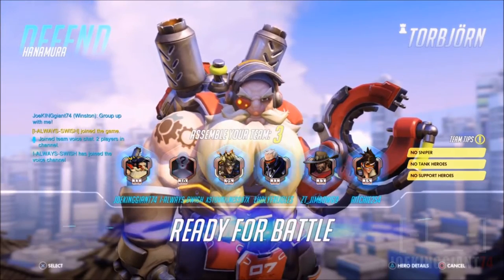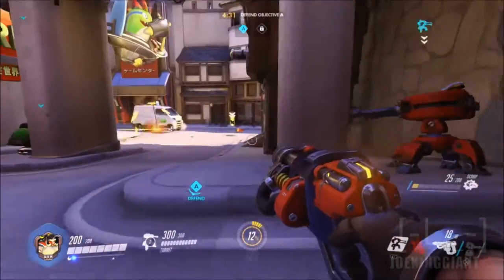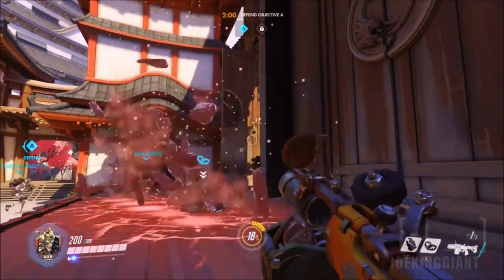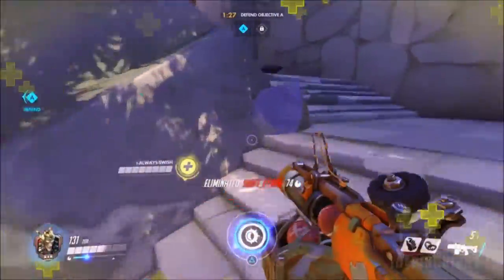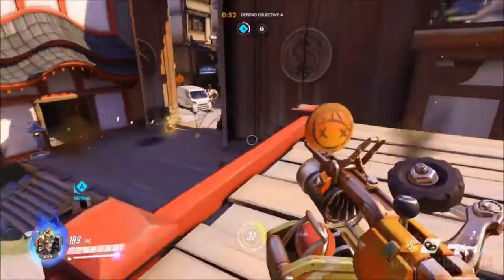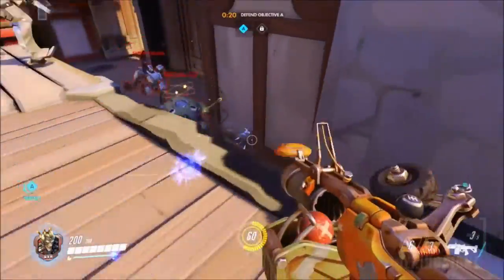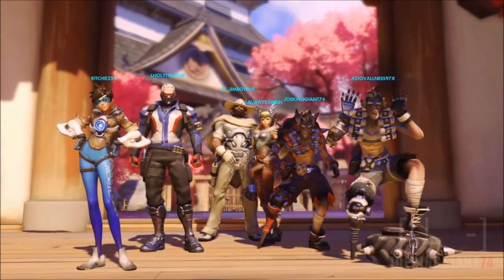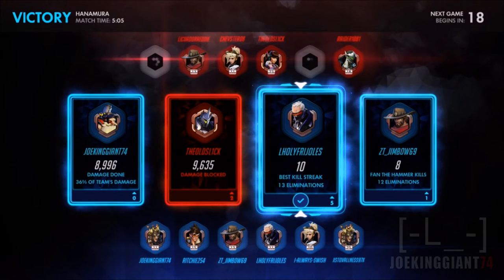Overwatch JUNKRAT IS THE BEST DEFENDER - Traps Gernades and Explosives